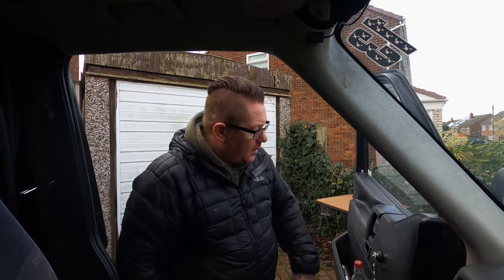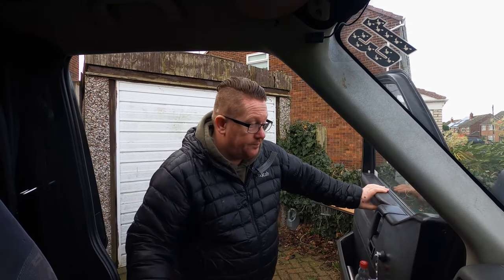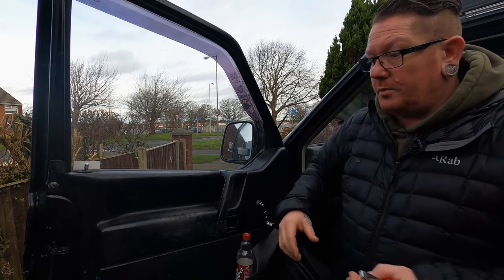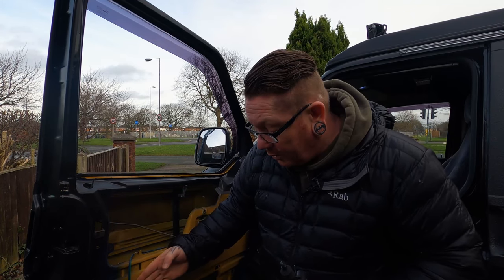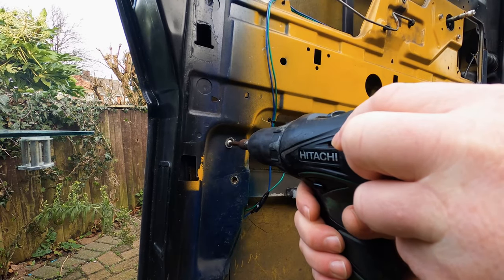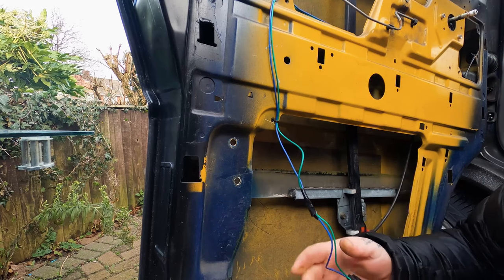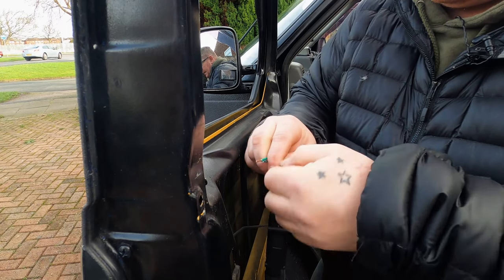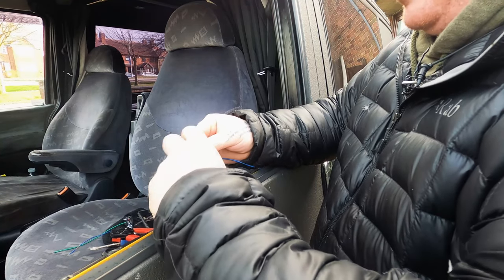Thieves Nearly STOLE My Van Because Of A Faulty Lock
Thieves Nearly STOLE My Van Because Of A Faulty Lock on the passenger side door of the van, so action needed to be taken the bad thing about central locking is you don't know when there is a unit gone down the dor just won't lock, so time to get out the tools and get this fixed . its an easy job and so is fitting central locking to a t4, so if you have door locking issues then this is just how you fix them unlocking locks.

🟡 Canon M50 mirrorless camera
🟡 Deity V-Mic D3 Cardioid Shotgun Microphone
🟡 RØDE Wireless Go Wireless Mic
🟡 DJI Mavic Pro zoom Drone
🟡 Sennheiser ME 2-II Lavalier Mic
🟡 GoPro HERO8 Black 4K action cam
🟡 Media Mod for (HERO8 Black)
🟡 GoPro Light Mod Rechargeable Waterproof
🟡 Moman LED Video Light